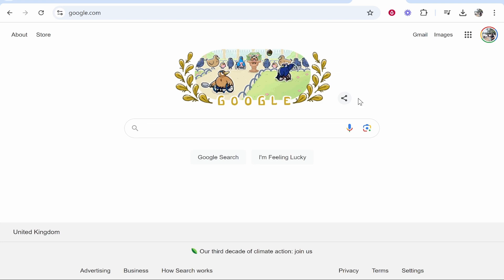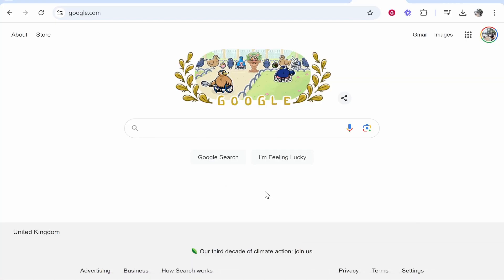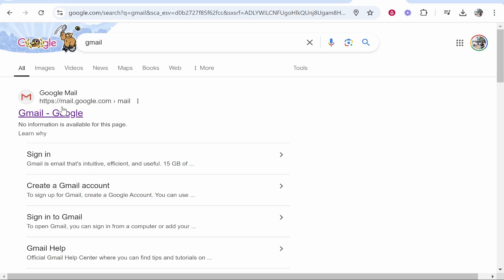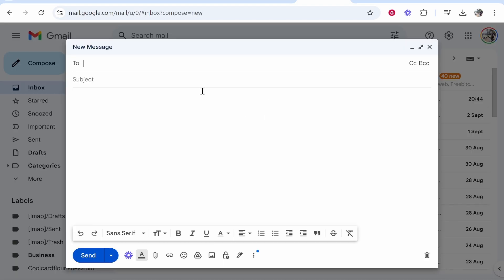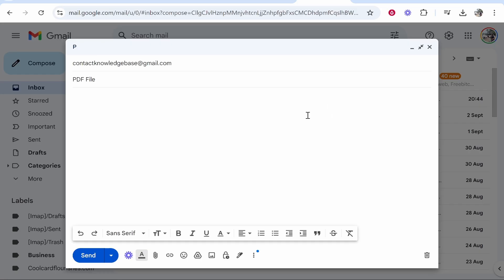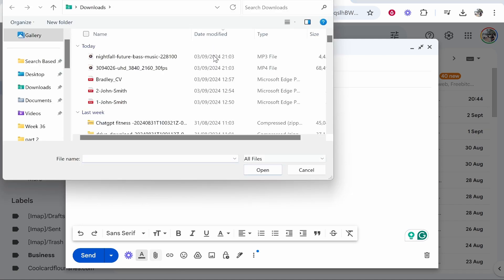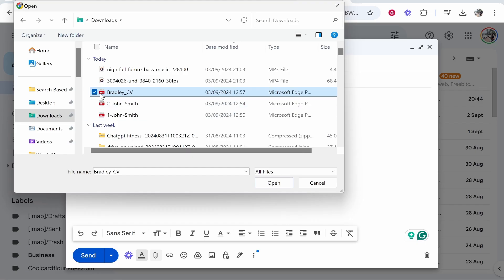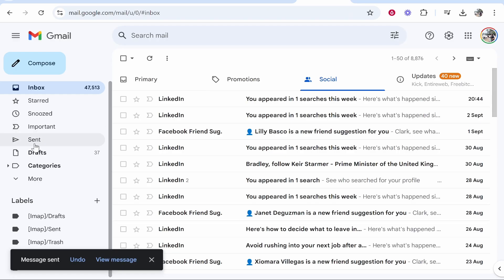How To Send PDF To Email (Step By Step)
In this video, I show you how to send PDF to Email. Did this video help? Thanks!